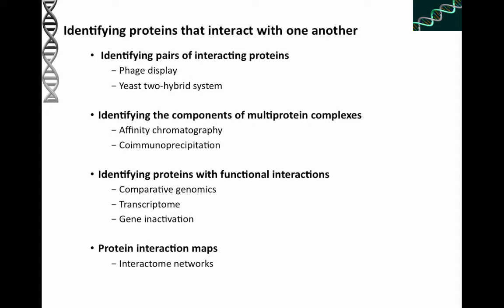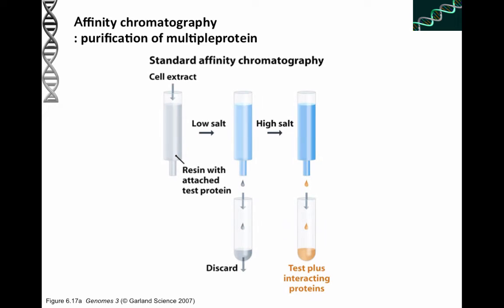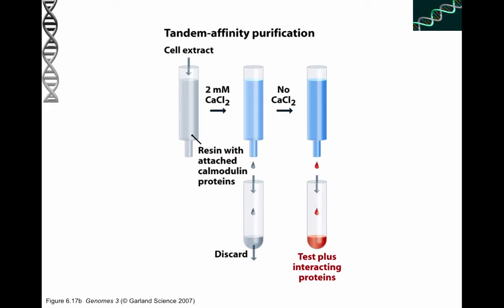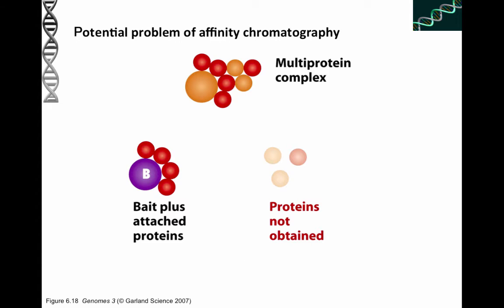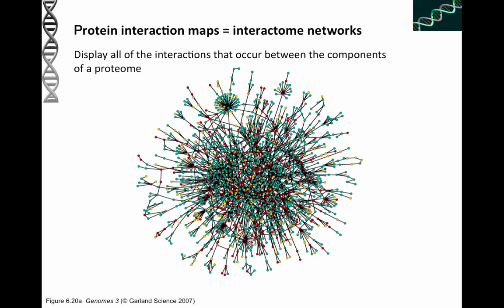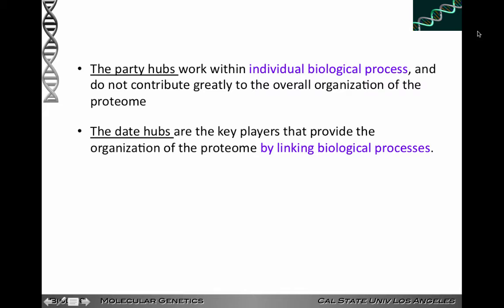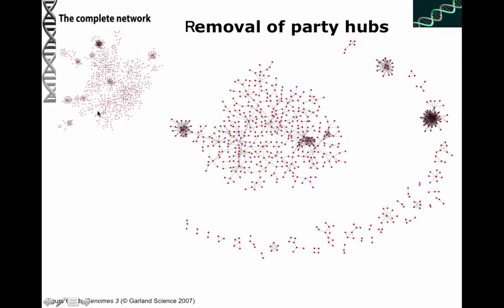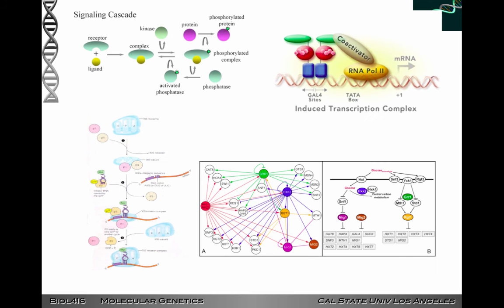Lecture 6 part 2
Table of Contents:

01:21 -
02:08 - Affinity chromatography : purification of multipleprotein
05:56 - Identifying proteins with functional interactions
11:50 -
12:12 - Beyond the proteome  : understanding metabolome
13:08 -